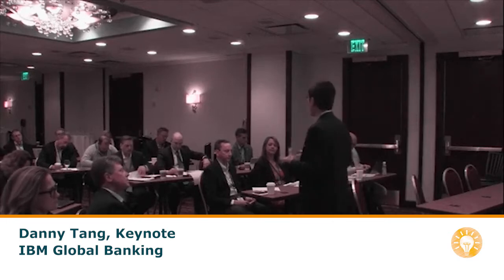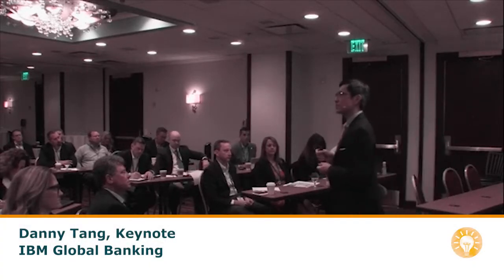Danny Tang Keynote, Elephant in the Branch, MiniCon18, Topology for Branch Transformation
The following is a brief summary of the Keynote that took place at Mini Conf' 18 in Salt Lake City, March past.

Presenting this Keynote was Danny Tang, IBM Global Banking.
This section of his talk dealt with the first level of the top-down model for Branch Transformation called the Distribution Model.

Distribution Model
Within the Distribution Model are the following three elements:
Topology
Number of Branch Formats
Locations

Topology
There are two approaches within Topology. They are:

1. Profit Centre (Monolithic)
2. Hub and Spoke

Profit Centre (Monolithic)
​​The first is the profit centre approach (Monolithic) which is sees each branch as an individual profit centre. They are seen to be separate from other branches. It is a competitive approach.

Hub and Spoke​​
The second approach is Hub and Spoke. Within this model, The branches are all interconnected and support each other. Within any market that you choose to locate your branches, you will have three types of branches. They are:

1. Hub branches
2. Satellite branches
3. Self-service centres

1. Hub Branch
​The first is a hub branch. This is usually close to your headquarters. It is a full-service branch and keeps does the job of maintaining brand image and reputation.

2. Satellite Branch
​​Surrounding the hub branch will be satellite branches. They are smaller, and have less services available. As they are more focused on customer relationships, their goal is to provide only the most relevant of services to the customers within those areas to allow the costs to serve to be low. Understanding the area in which the satellite branch is located is key to knowing which services to provide. The services provided in a residential area will differ significantly to those provided in a commercial area.

3. Self-service centres
​The third branch types are referred to as self-service centres. These are branches that deal mainly with transactions.